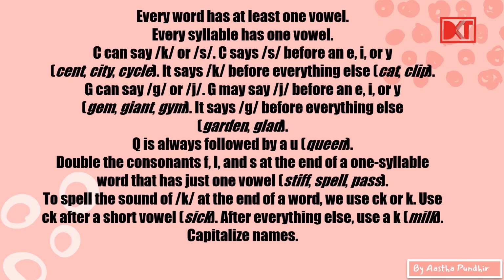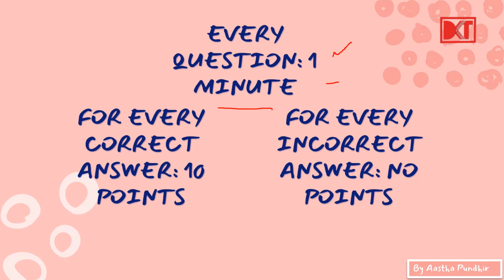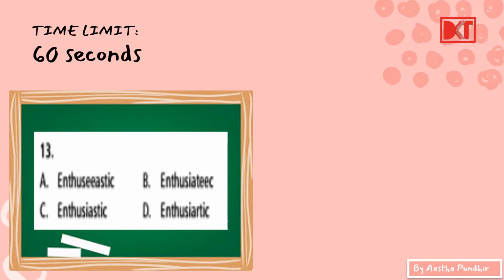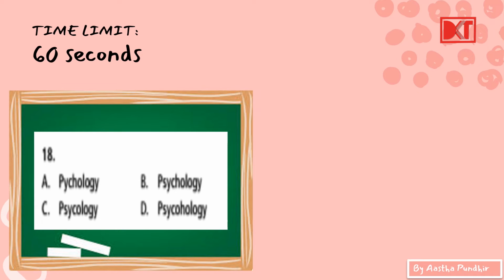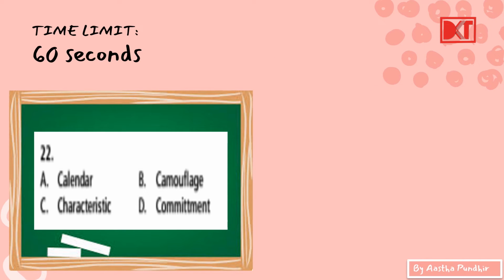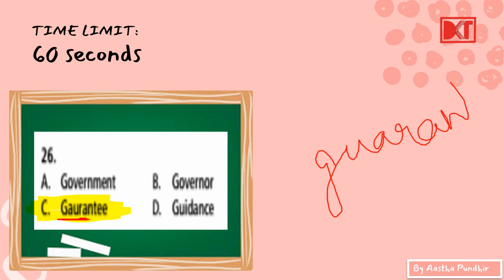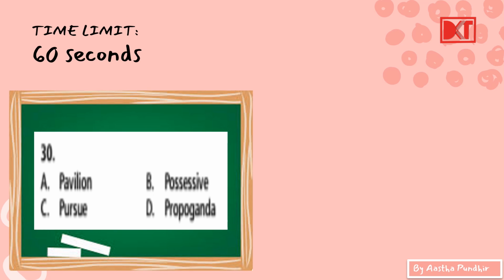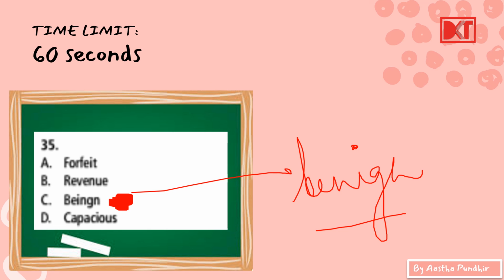Lecture 4: Spellings | स्पेलिंग | By Aastha Pundhir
In this video, you will know about rules that can help to form correct spellings, commonly misspelled words, and Sample questions.

स्पेल्लिंग्स कैसे याद करें और उनके याद करने की क्या ट्रिक हैं बता रहीं हैं आस्था पुंढीर.